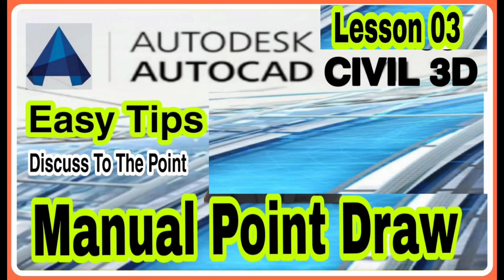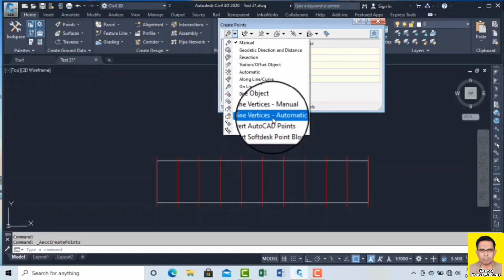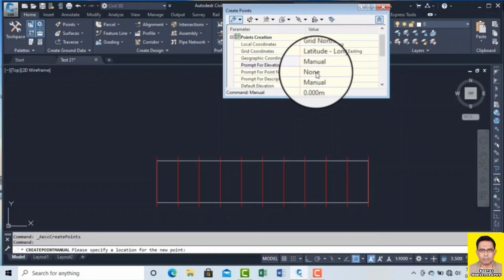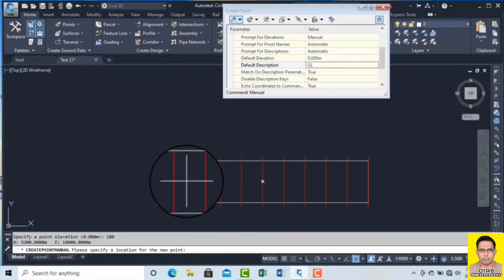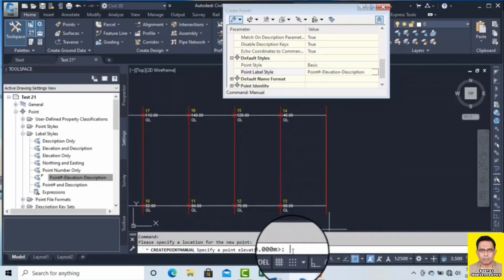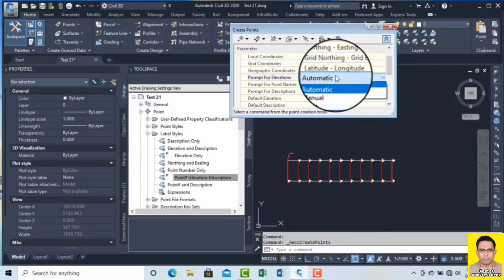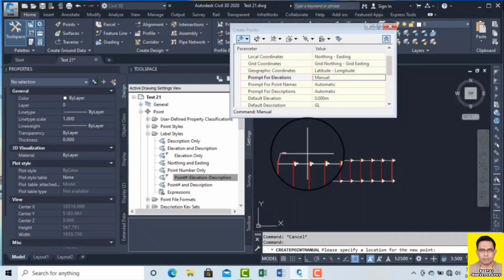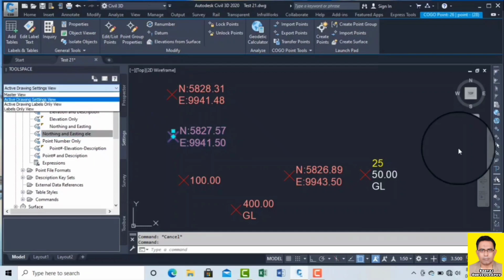Manual Point Draw